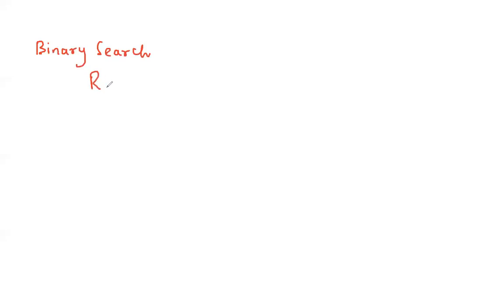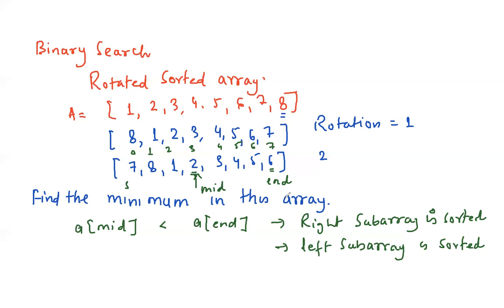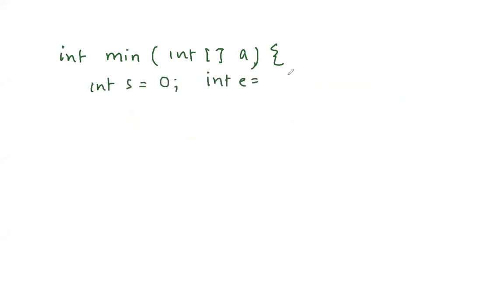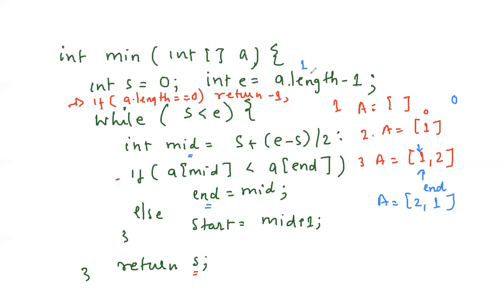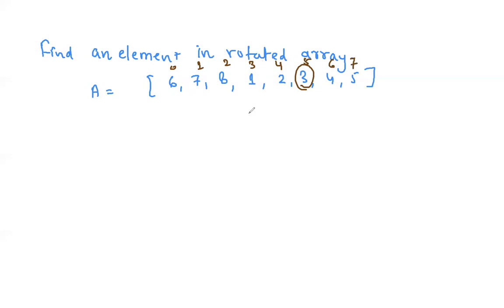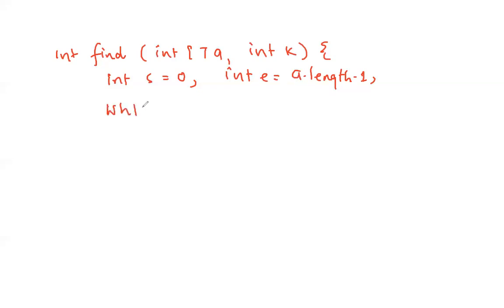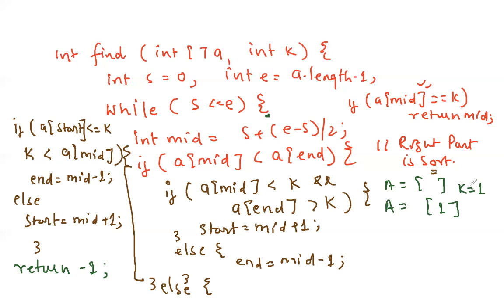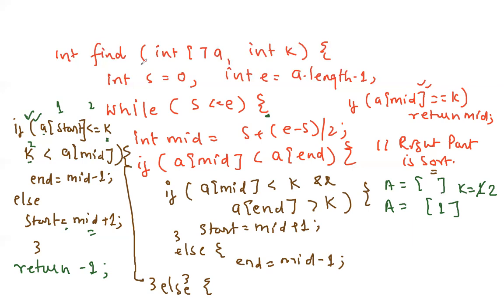Rotated Sorted array problems